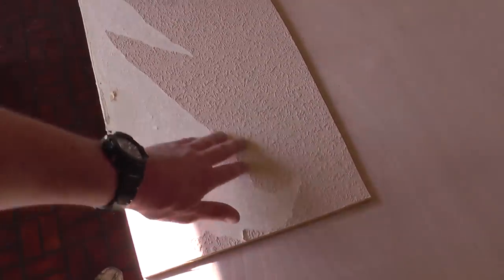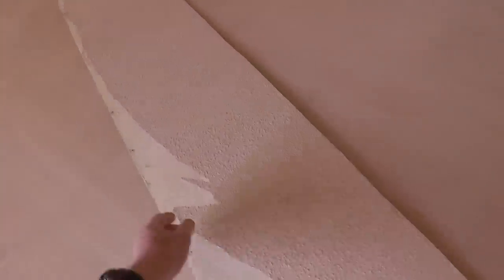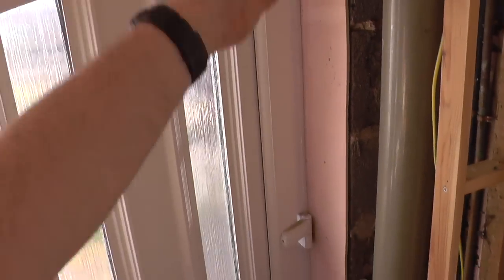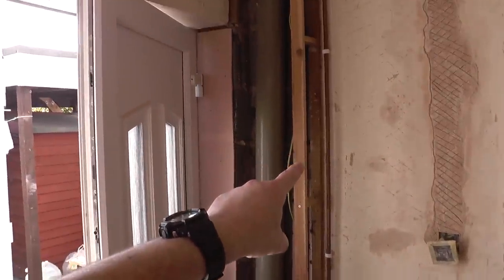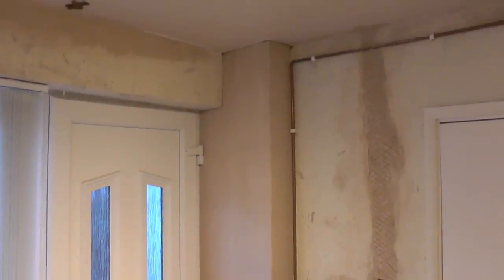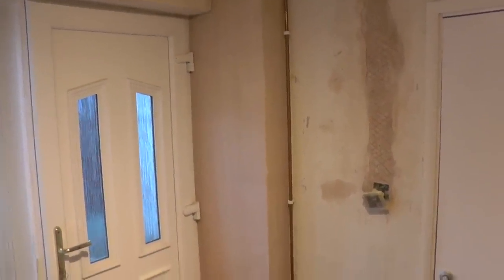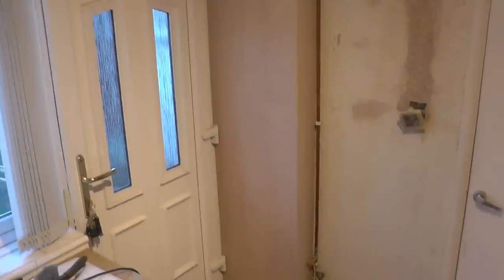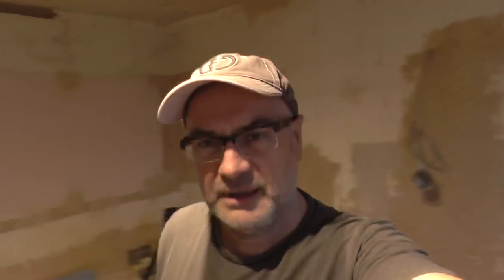DIY: How To Box In Pipes / DIY Boxing In Pipes / How To Hide Pipes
I erect a timber frame around the pipework and conceal using 6mm plywood. I am not a professional Joiner. I am a pen-pusher and work in an office. If I can do it then so can you.
Cost of job?  £22.00!  Absolute bargain! Schmiko!